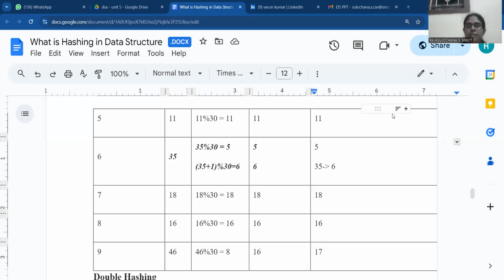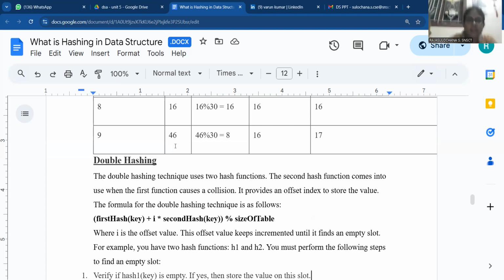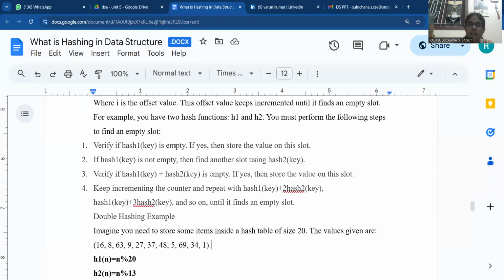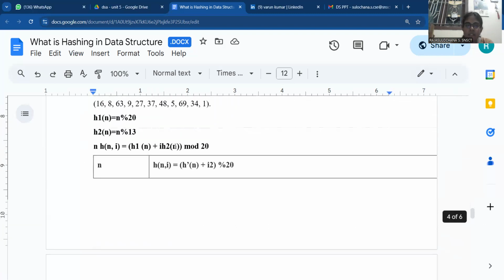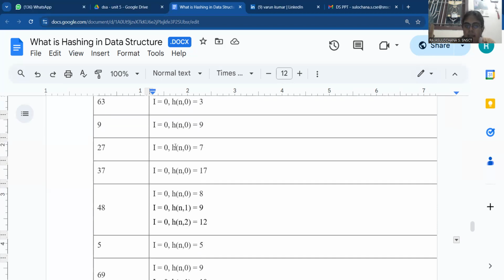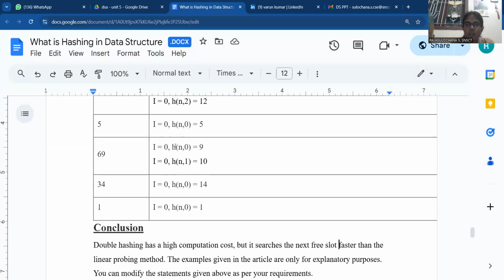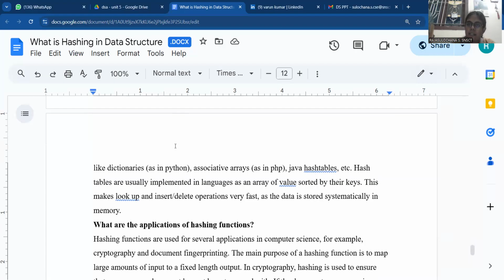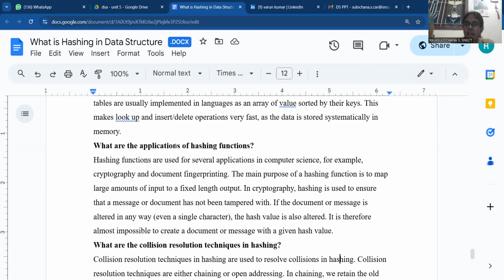DOUBLE HASHING EXAMPLE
Hashing in the data structure is a technique of mapping a large chunk of data into small tables using a hashing function. It is also known as the message digest function. It is a technique that uniquely identifies a specific item from a collection of similar items.
It uses hash tables to store the data in an array format. Each value in the array has assigned a unique index number. Hash tables use a technique to generate these unique index numbers for each value stored in an array format. This technique is called the hash technique.